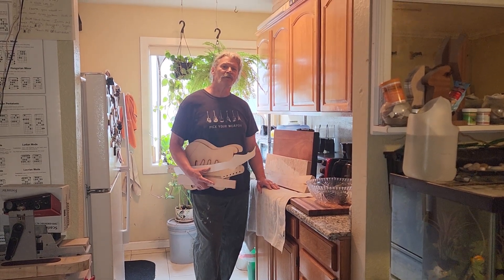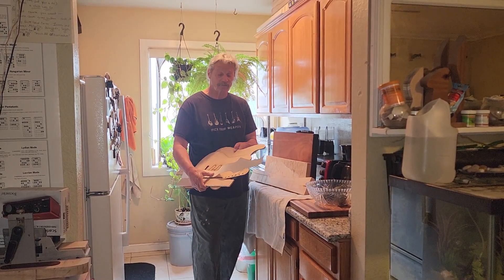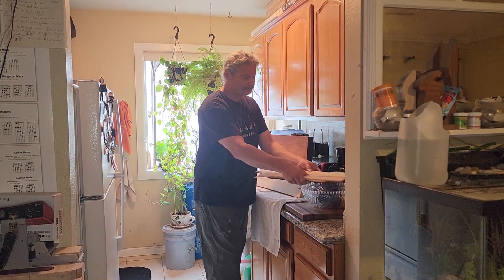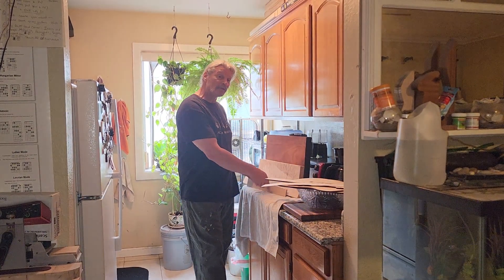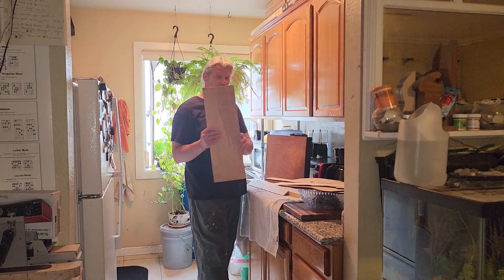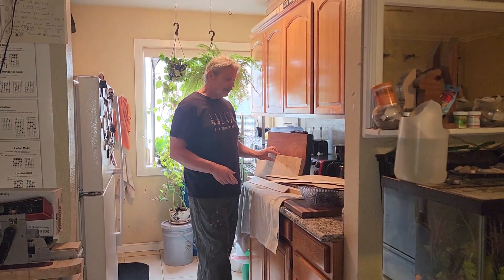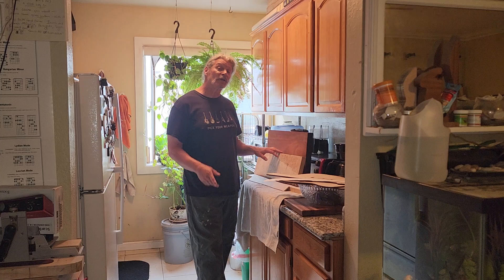1 year anniversary of my channel building a custom strat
building a custom stratocaster minamel tools